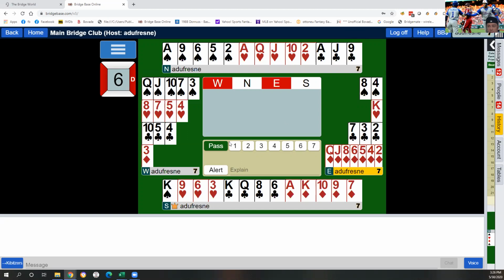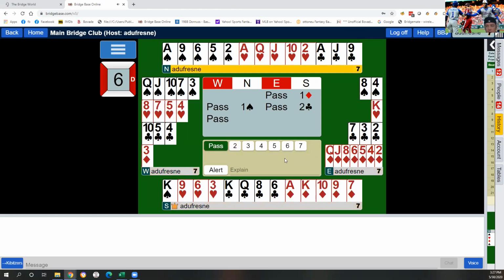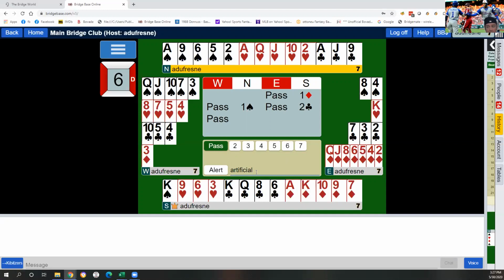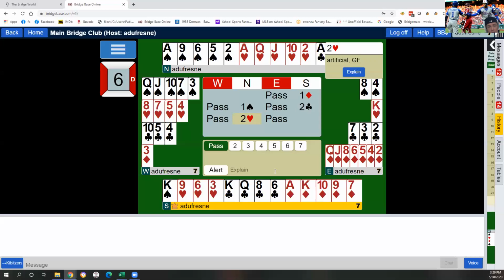4th suit forcing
I clarify some thoughts on hand 6 from Thursday